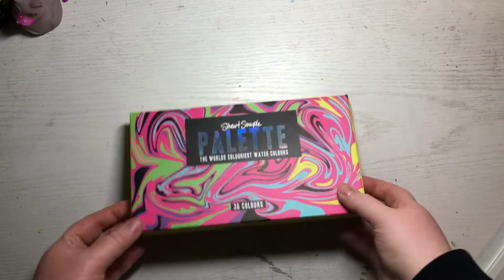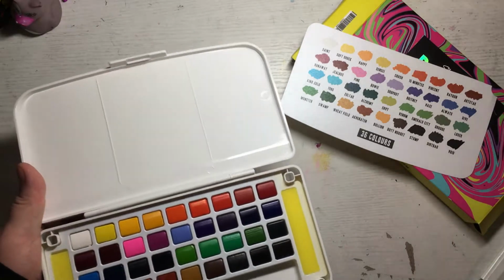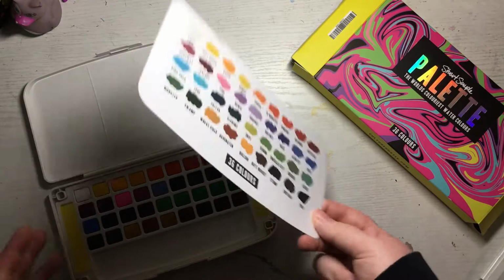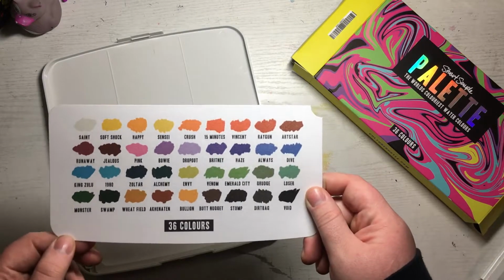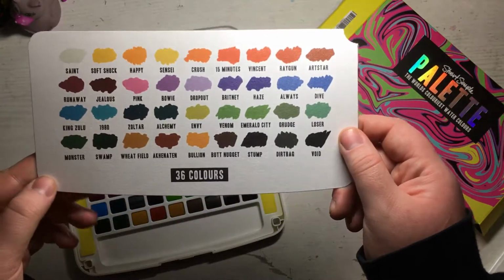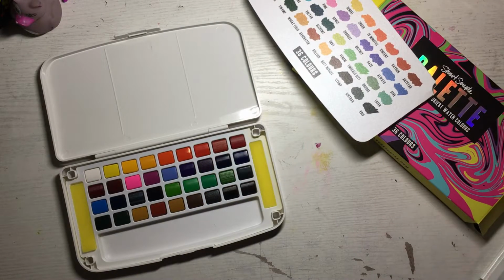Watercolour Painting | Finally Trying Culture Hustle Watercolours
This video was supposed to happen back in NEWvember but I had some medical issues (Carpel Tunnel flair up) so now it's up for the first week of December! This was an art piece I've been waiting a while to make so I'm happy it's done!
For the record though I LOVE these paints! They're so smooth and pigmented! The only colours I had an issue with was the lightest purple and the light blue, I either didn't give it enough water or it was my brush but they were very under pigmented, streaky, and didn't dry right. I don't know it was weird.

Materials used- Hammermill Lilac copy paper, HB pencil, Light Tracer lightbox, Copic soft brush pen, Nuvo masking fluid, Culture Hustle watercolours, Artist Loft metallic watercolours, and the Uniball Signo white gel pen.

Song used- Dark Halloween Night by Chase Allen Williams

~Emi